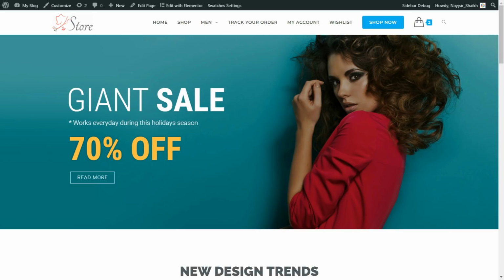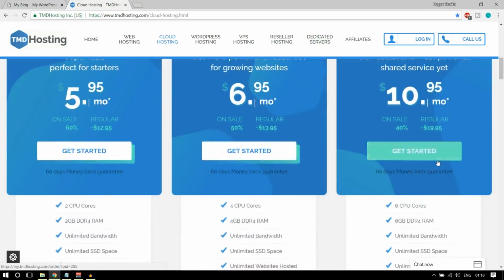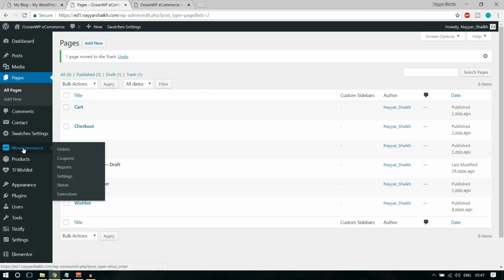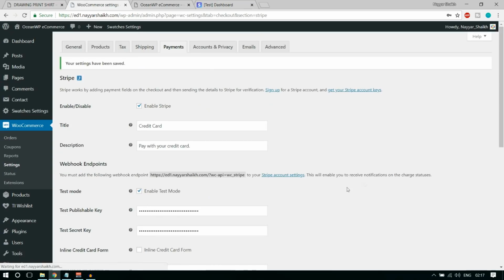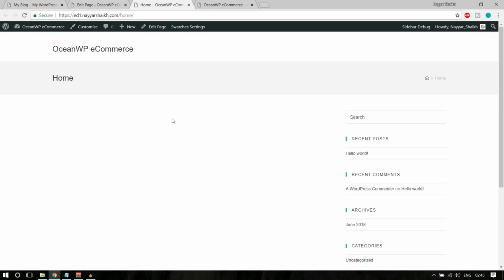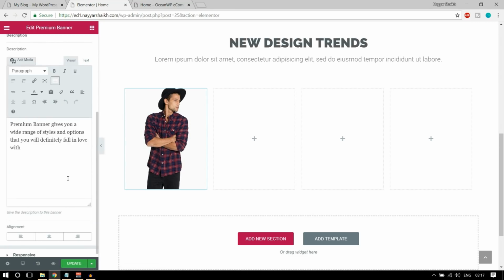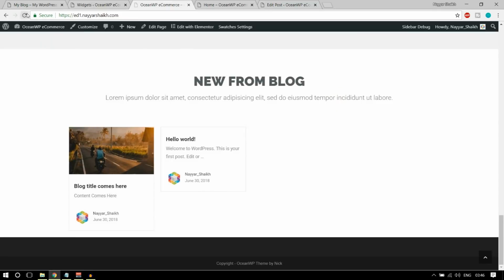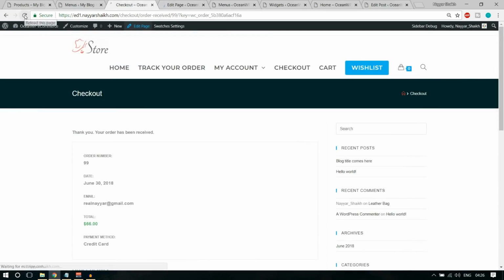How to Create an eCommerce Website with WordPress FREE – ONLINE STORE – 2018 NEW!!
How to Create an eCommerce Website with WordPress FREE – ONLINE STORE – 2018 NEW!! Using Best Free eCommerce WooCommerce Theme OceanWP, Best Free Page Builder Elementor and Best Free Plugins. Free Professional, Awesome and Beautiful eCommerce Website Tutorial.

☐ Liked?

00:00:00 Introduction and Demo Website
00:11:40 Getting Fastest Hosting
00:27:15 Installing WordPress
00:30:49 Important Settings
00:33:07 Installing Theme & Plugins
00:41:38 Wishlist Page Setup
00:43:35 WooCommerce Pages Shortcodes
00:46:51 WooCommerce Complete Setup
00:51:02 Product Settings
00:55:28 Taxation Settings
01:00:31 Shipping Settings
01:05:45 Checkout PayPal & Stripe Settings
01:13:25 Creating Coupons
01:17:34 Simple Products
01:27:53 Variable Products
01:33:51 Home Page
01:35:18 First Section - Slider
01:51:53 Categories Section
02:00:02 Three Beautiful Columns Section
02:11:25 Brands Section
02:15:11 Creating Posts and Posts Section
02:18:00 Few essential Settings & Footer Setup
02:25:55 Shop Sidebar
02:30:19 Menu and Finishing the Website

***List of All the Themes and Plugins***
1. OceanWP Theme
2. Ocean Product Sharing
3. Ocean Custom Sidebar
4. Ocean Social Sharing
5. Ocean Stick Anything
6. Contact Form 7
7. WooCommerce
8. WooCommerce Variation Swatches
9. WooCommerce Wishlist
10. Custom Sidebars
11. Elementor Addons & Templates – Sizzify Lite
12. Essential Addons for Elementor
13. Premium Addons for Elementor